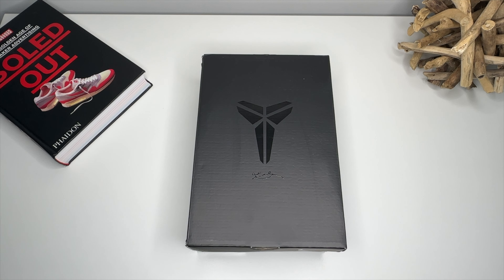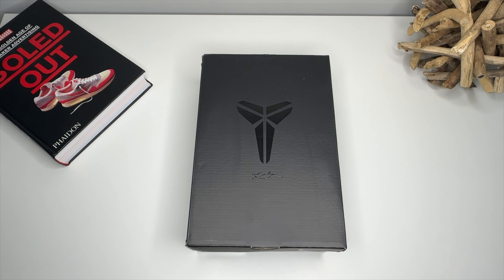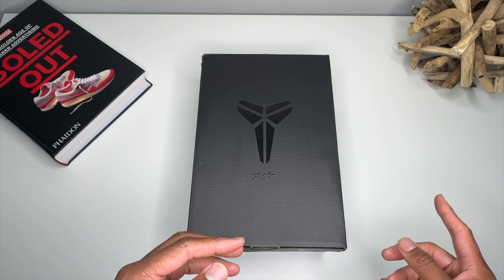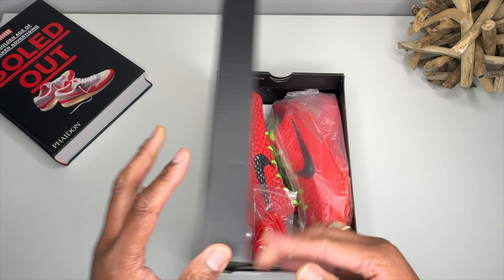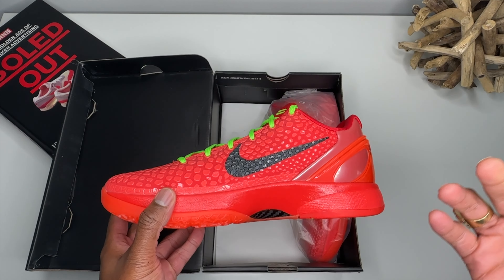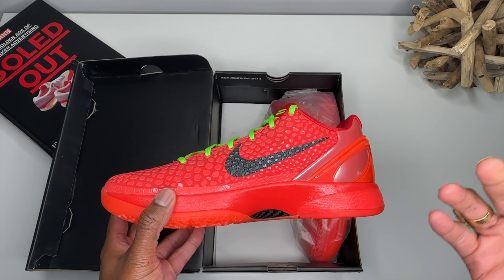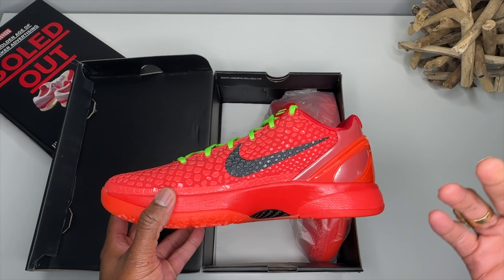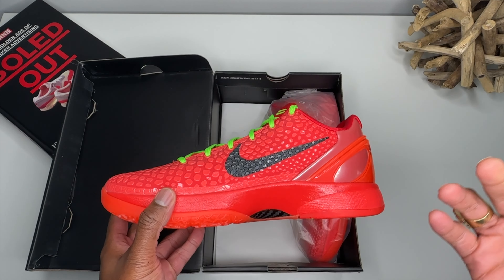ITS STILL CHEAP TRASH WHEREVER ITS FROM! KOBE VI REVERSE GRINCH RANT PART 2